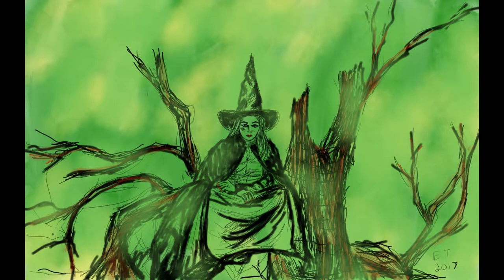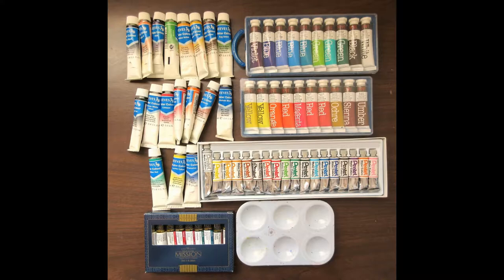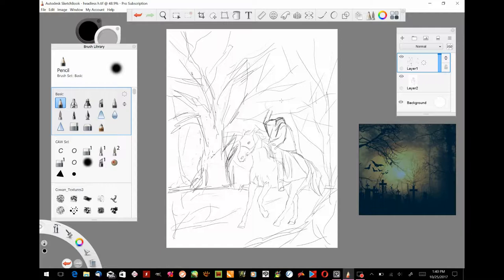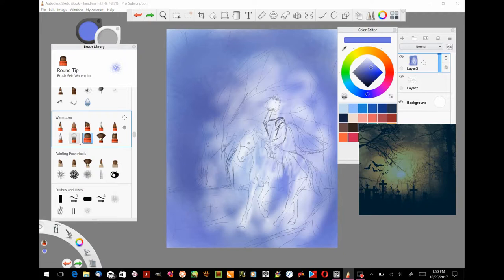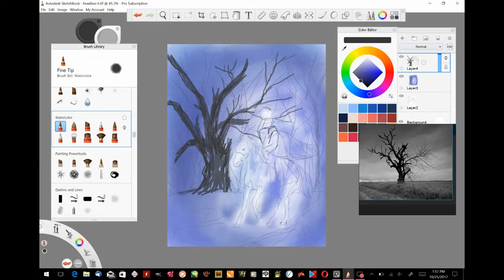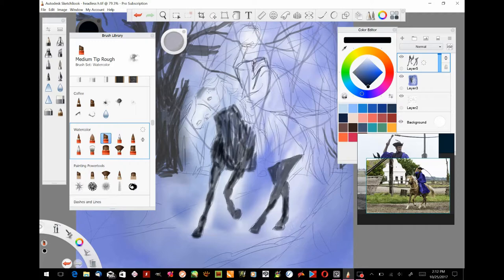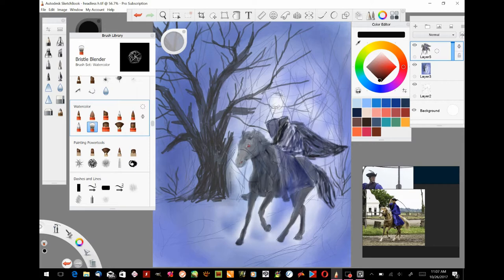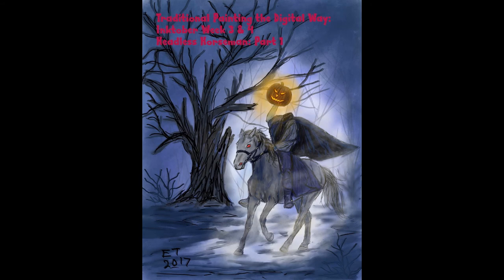Traditional Painting the Digital Way: Inktober Weeks 3 & 4: Headless Horseman Part 1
Here is a brand new painting in my "Traditional Painting the Digital Way" series. For this lesson, we will be painting the Headless Horseman using digital watercolor and ink. In the first part, I will show how to add the background wash and paint the old tree, the horse, and the rider.
In this video I will attempt to teach traditional and digital painting techniques using the Windows painting app SketchBook Pro. Both digital and traditional painting techniques are discussed in this video.
This painting was created on my Surface Pro 3 tablet.